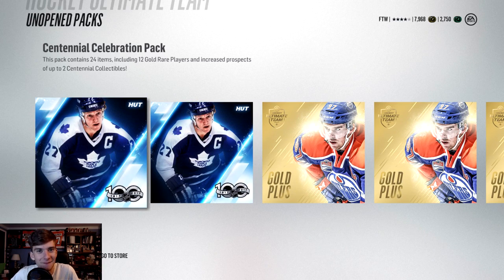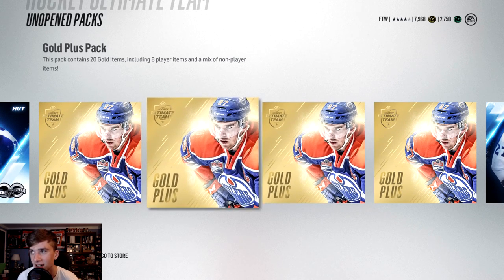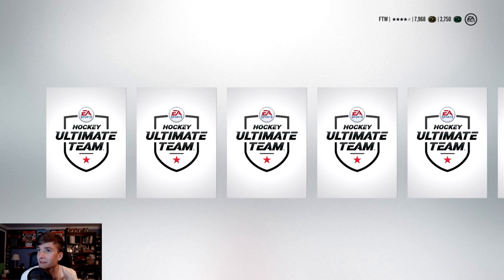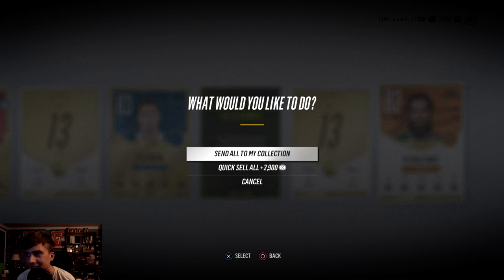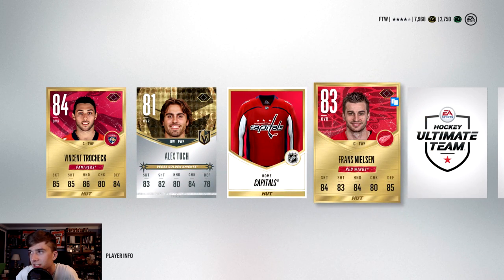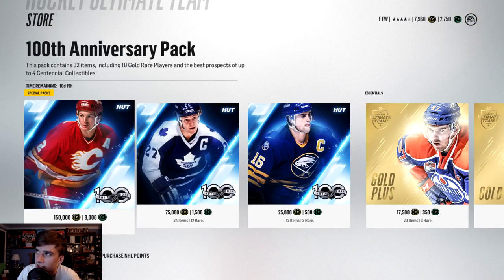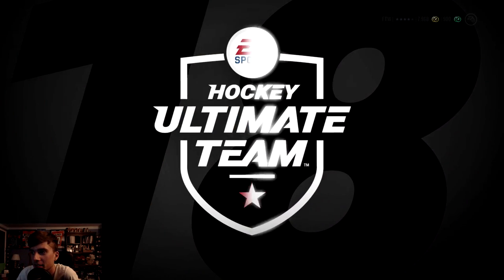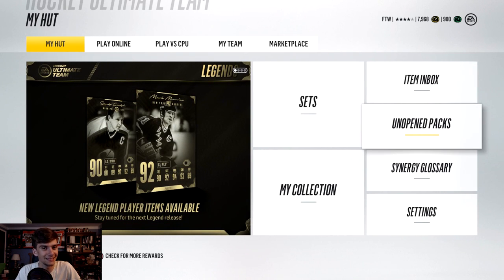NHL 18 | HUT PACK OPENINGS | MORE CENTENNIALS